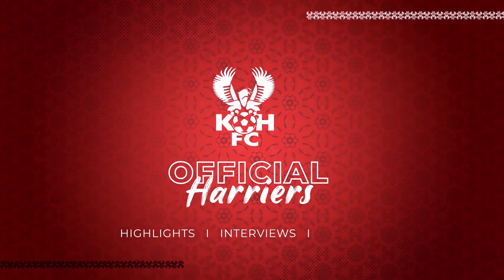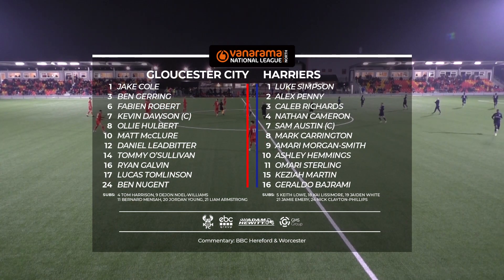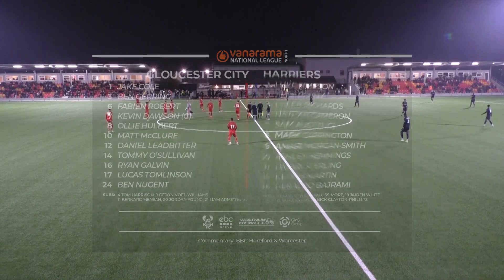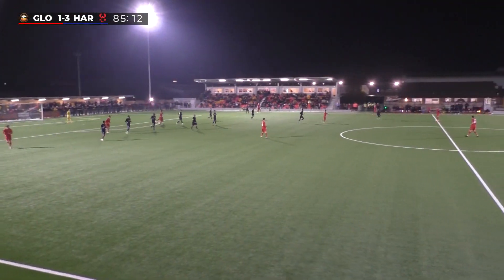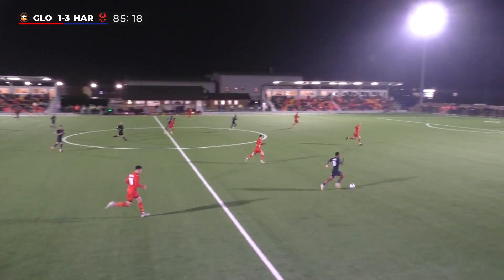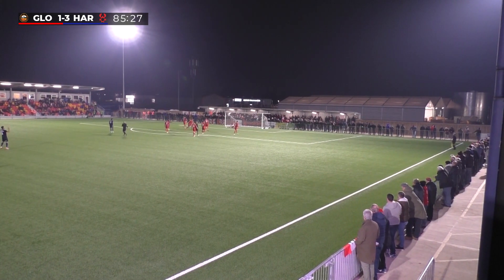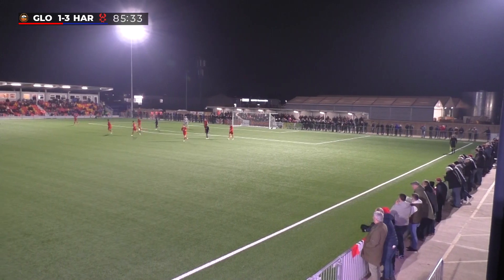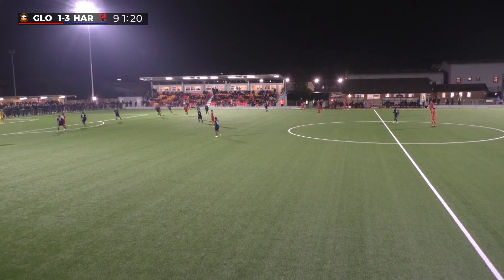Match Highlights: Gloucester City 1-3 Harriers 23/11/21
Highlights as Harriers win 3-1 at Gloucester City, with 341 travelling Harriers fans in attendance.

Thumbnail pic: Ade Hoskins
Commentary: BBC Hereford & Worcester